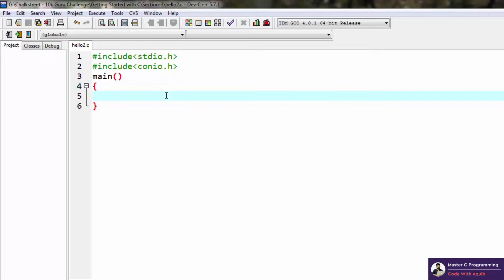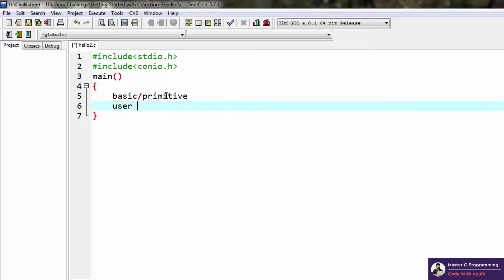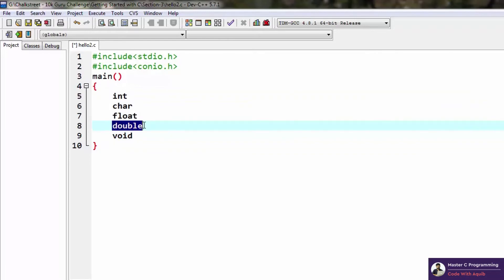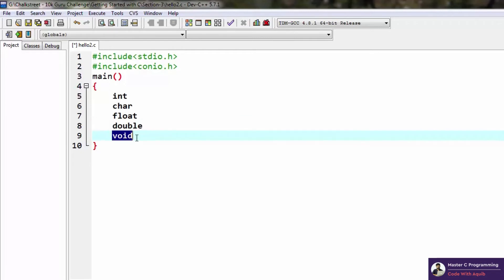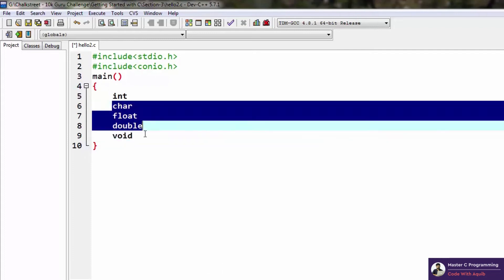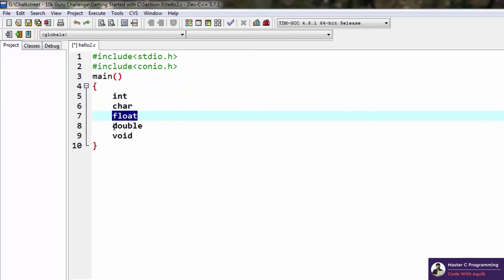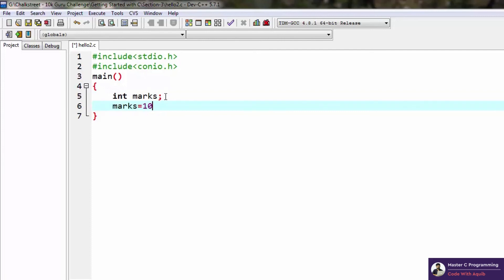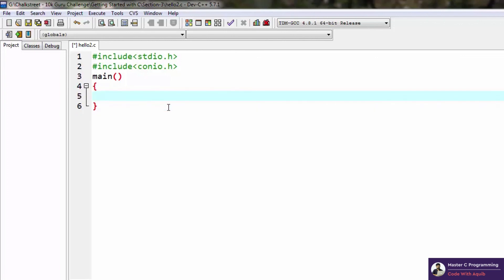Data Types - Chapter 5/34 | Master C Programming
"Master C Programming" is a playlist designed to help you get started in the field of Programming by mastering the C Programming language, which is a compulsory subject in almost every computer science course in schools and colleges.

Happy coding! 😄